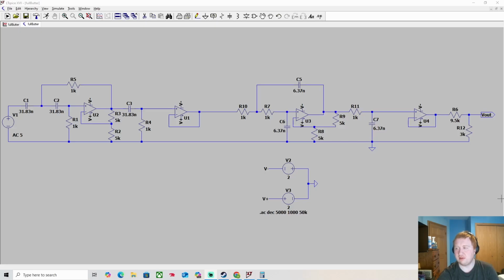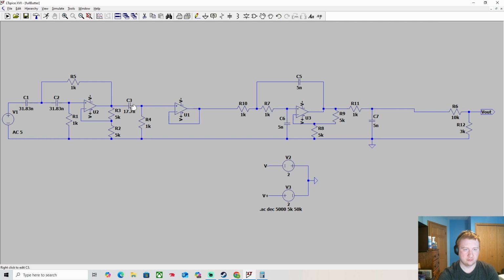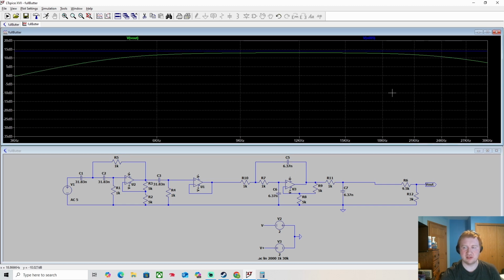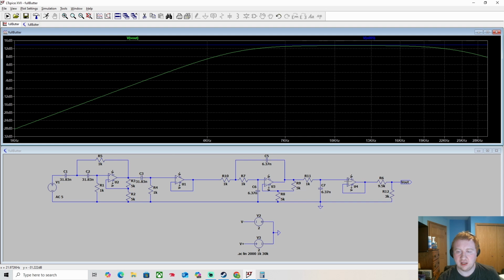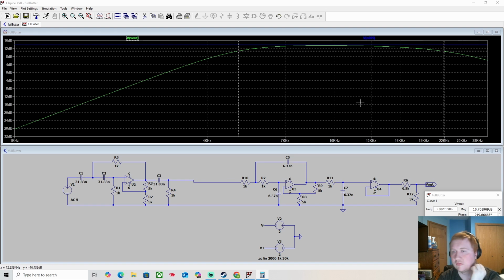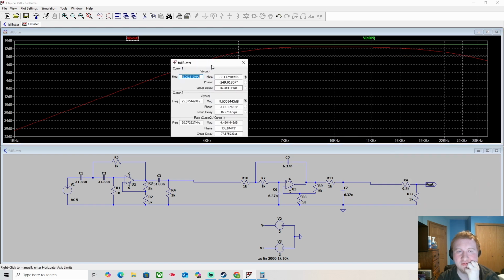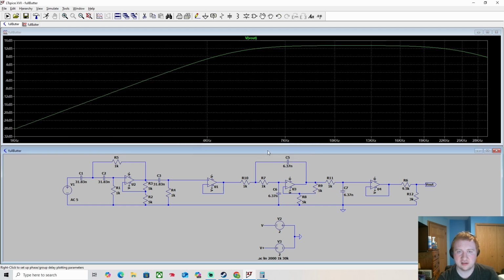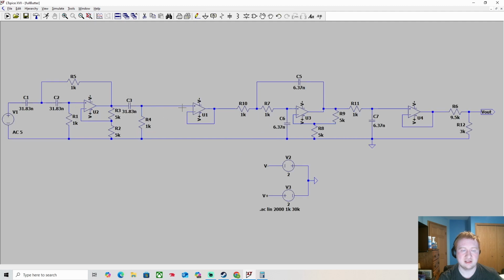Frequency Separator Circuit Development: Part 5 - Active Bandpass Filters & Unity Gain Buffers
This video talks about why buffers are used between stages of filters. It also shows that an active bandpass filter is far more effective and dialing in specific frequencies for applications. I utilize the active Butterworth filter in my full design, so I have to talk about it. The next video will cover the routing and design of the actual circuit I designed.